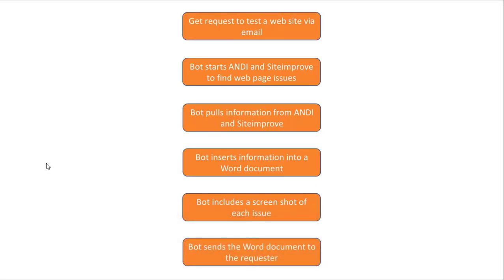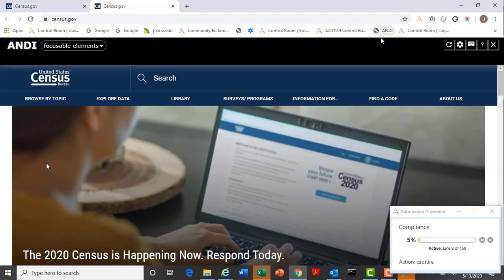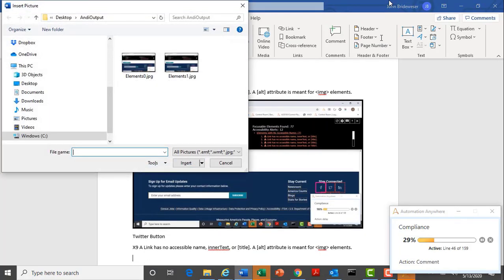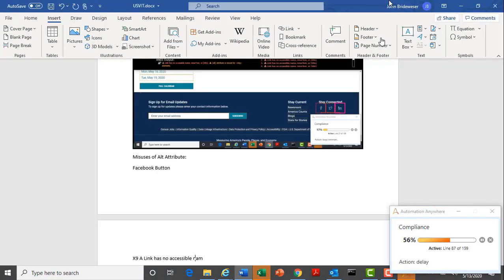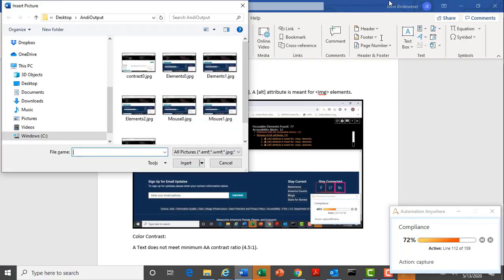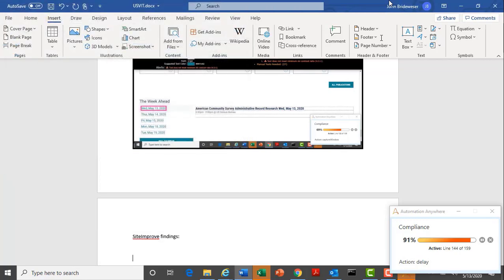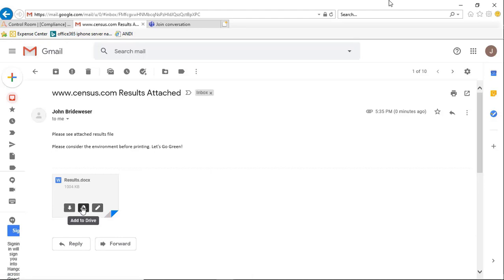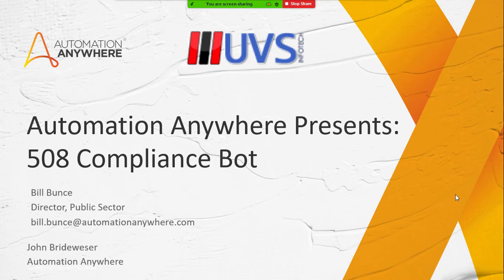Automation Anywhere Bot Mini Series Part 1: 508 Bot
Automation Anywhere’s John Bideweser walks us through the use case of automating 508 Compliance Research with the help of Robotic Process Automation (RPA).